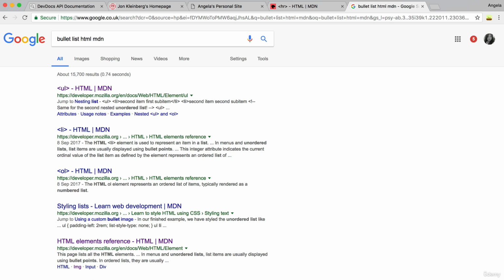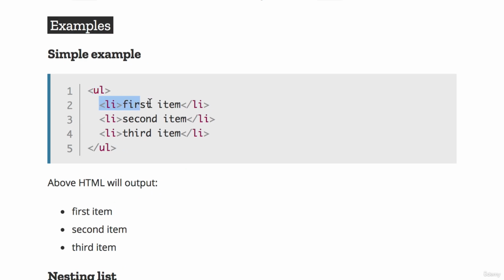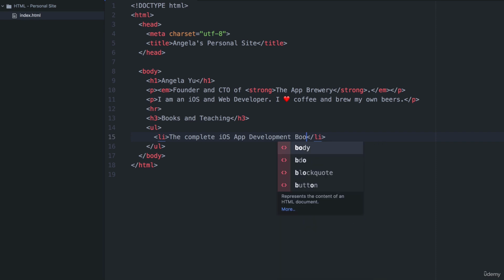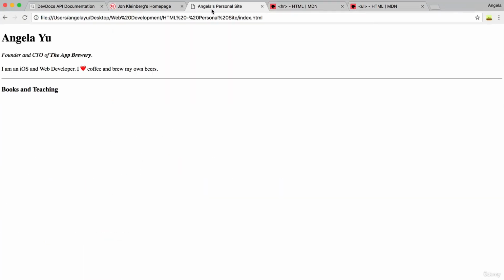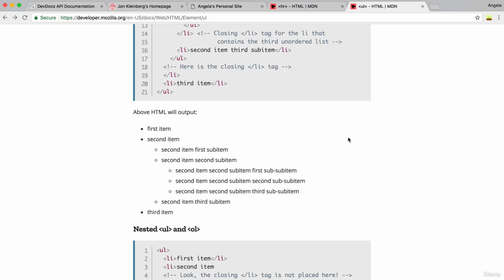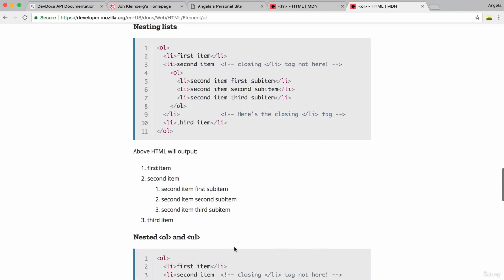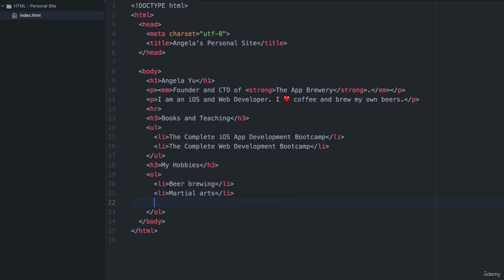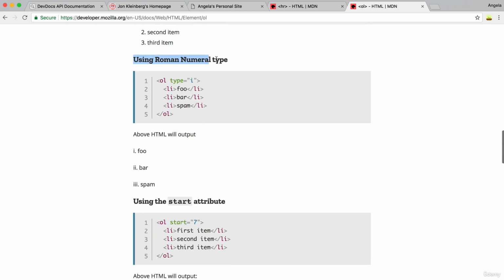006 HTML Lists